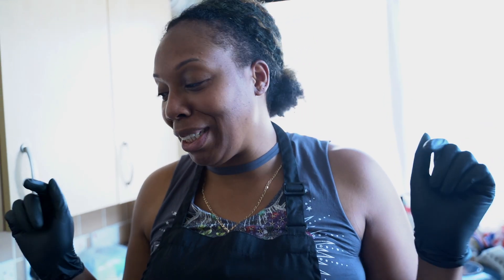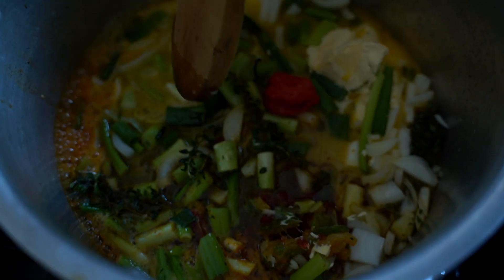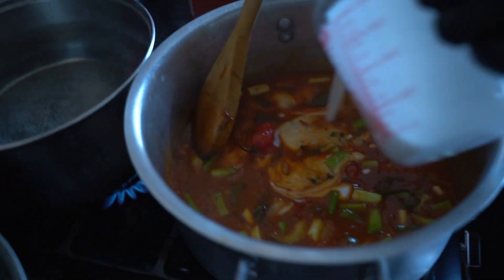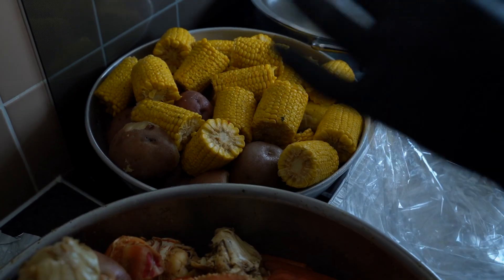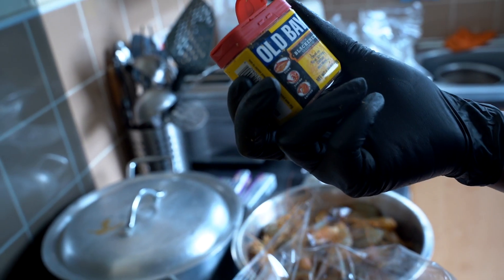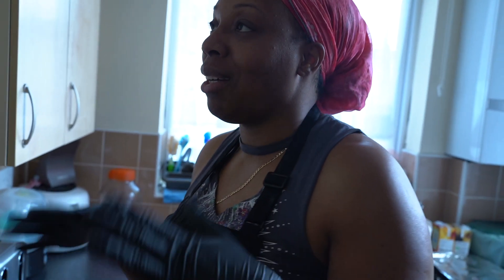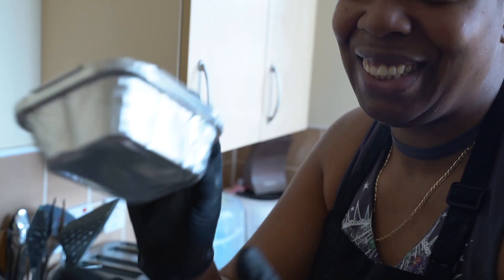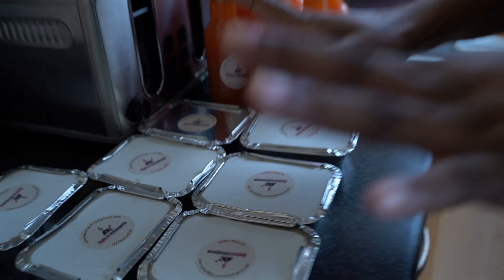THE BEST SEAFOOD BOIL YOU WILL EVER TASTE | MY RECIPE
In this video, I thought I will give you guys a special treat and show you how I do my version of a seafood boil. I had a big order over the easter break and thought it was only right that I share all this goodness with you guys.